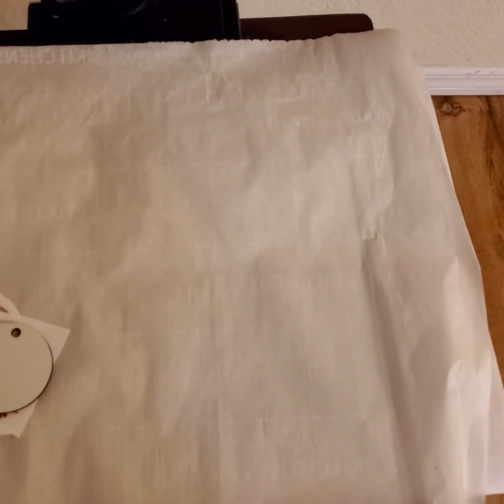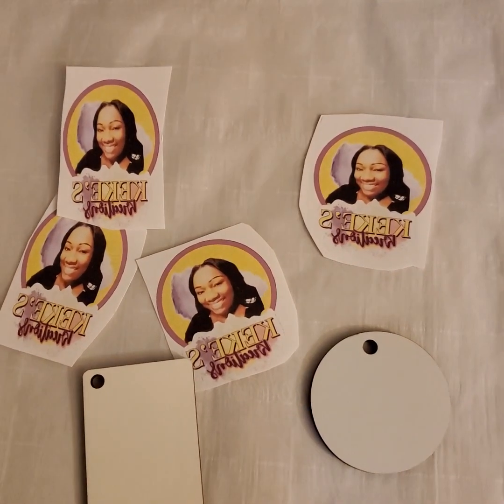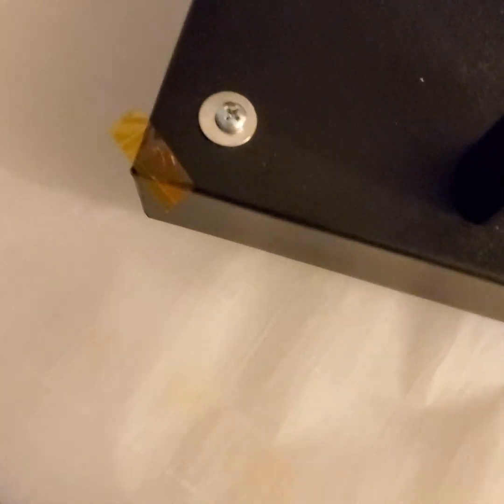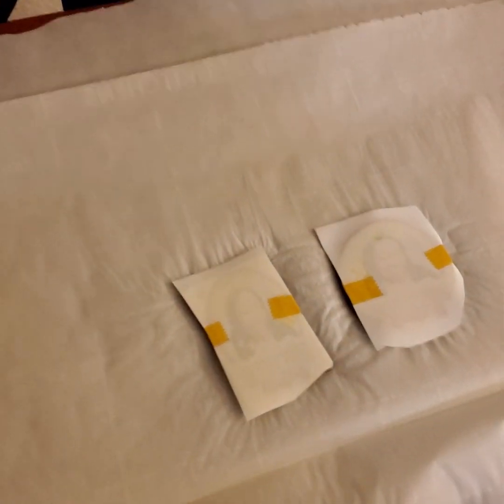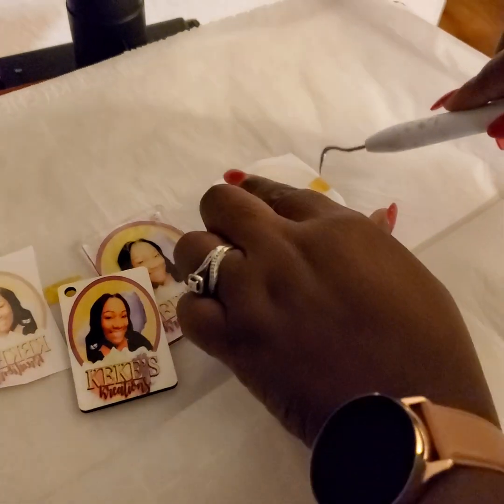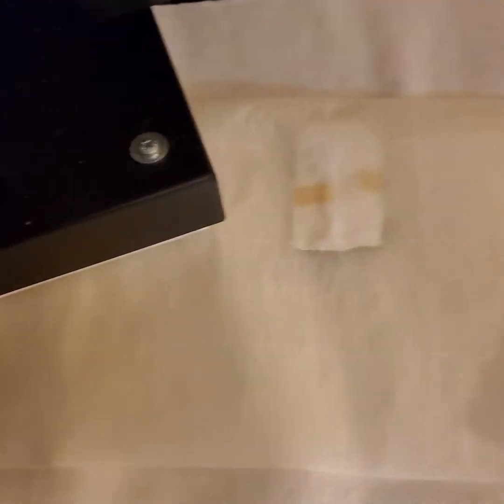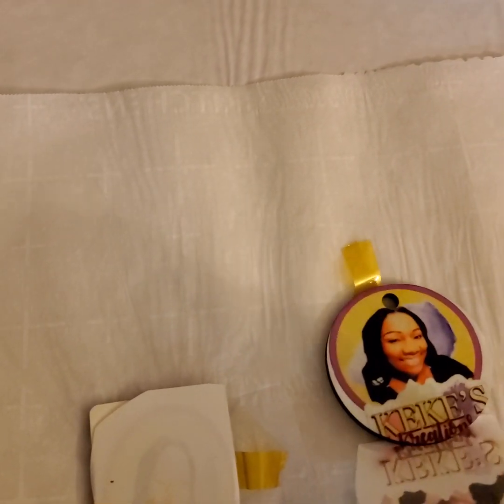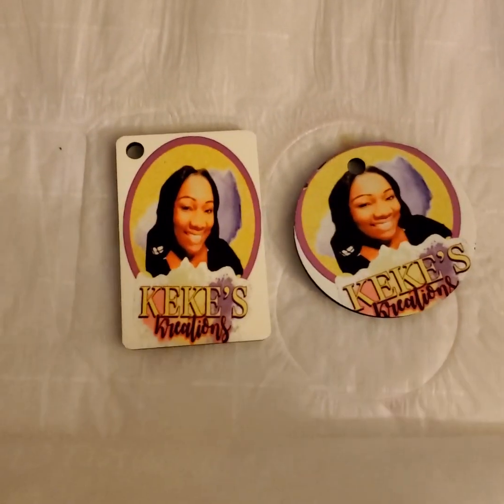sublimation logo on keychains pt.2